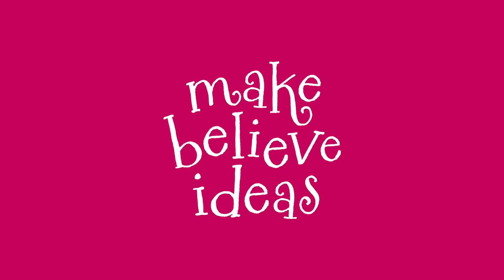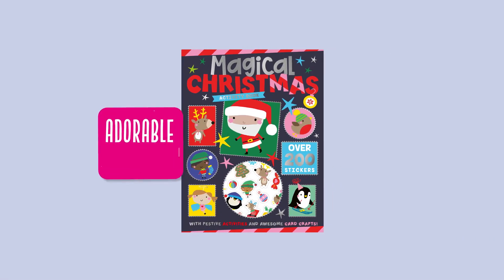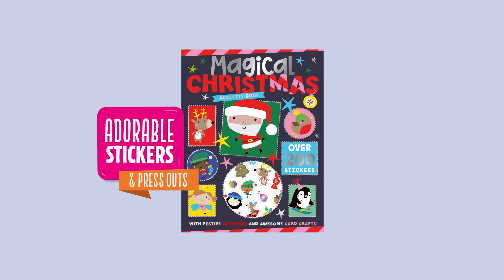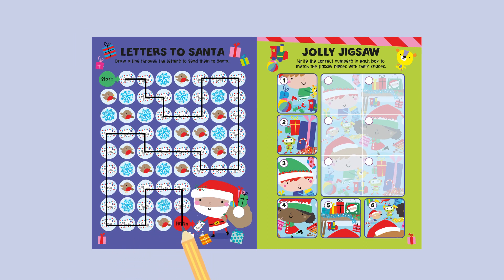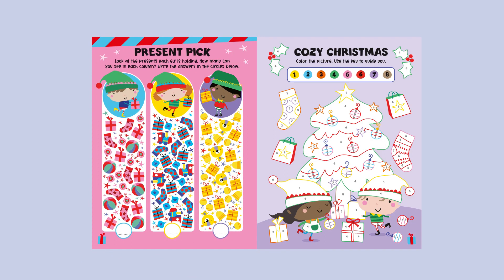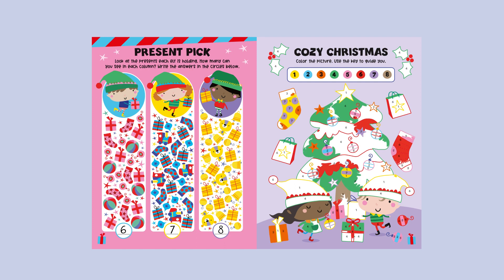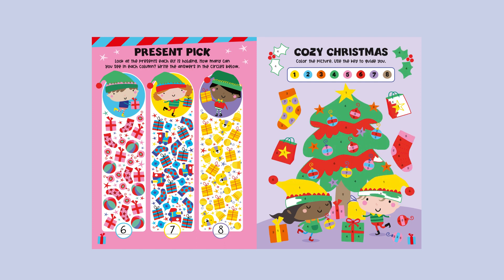Magical Christmas Activity Book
Celebrate with Santa and his festive friends in this Christmas activity book! With magical activities, merry card press-outs, and super-cool stickers to use wherever you want.